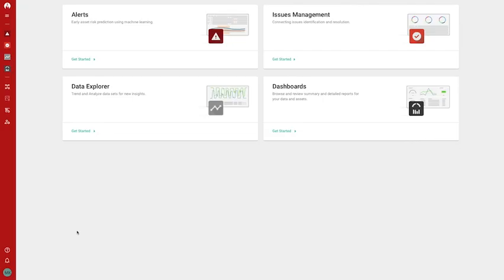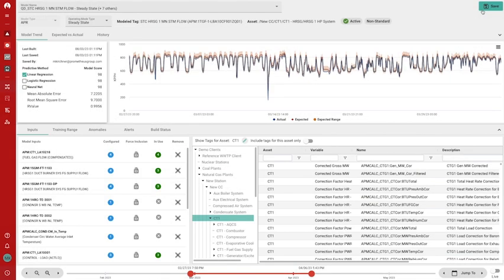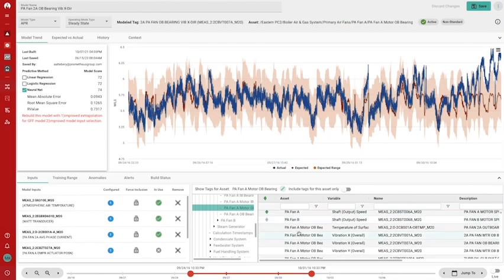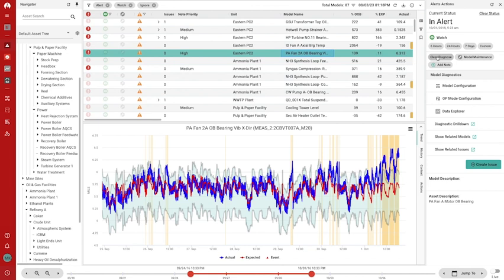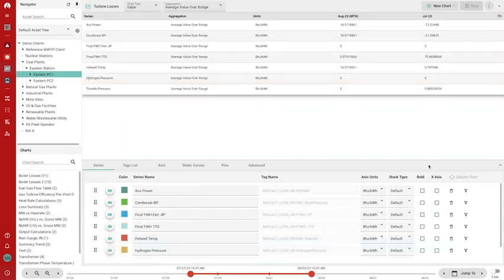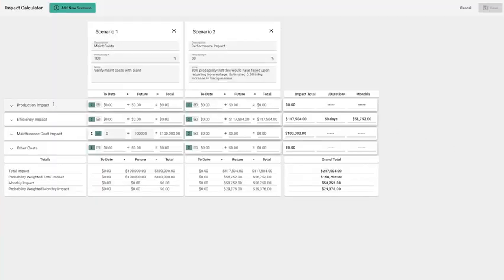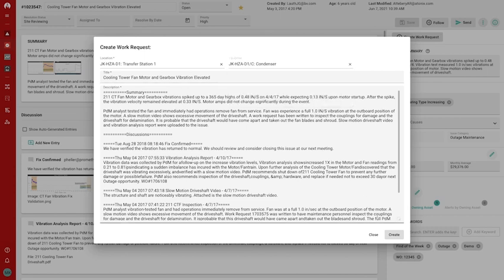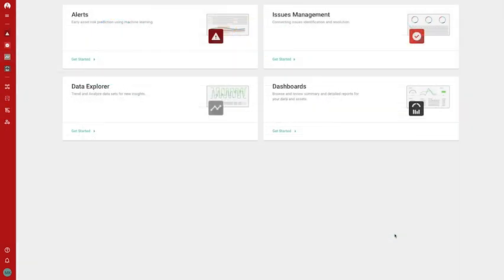Prometheus APM Demo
Watch our high level demo of the Prometheus APM (Asset Performance Management) solution. Prometheus APM helps organizations reach a predictive maintenance state by enabling you to analyze your asset data quickly to prioritize crucial issues and create actionable work orders.